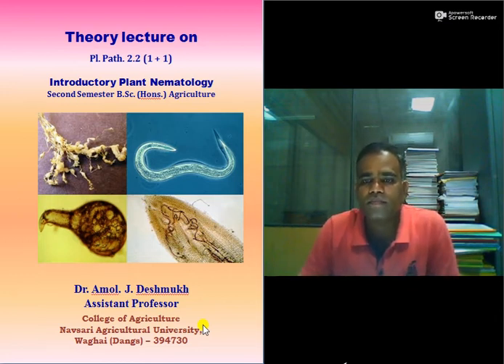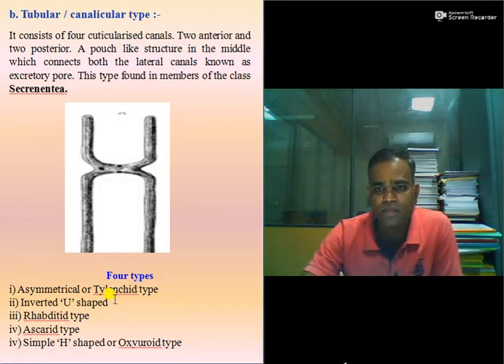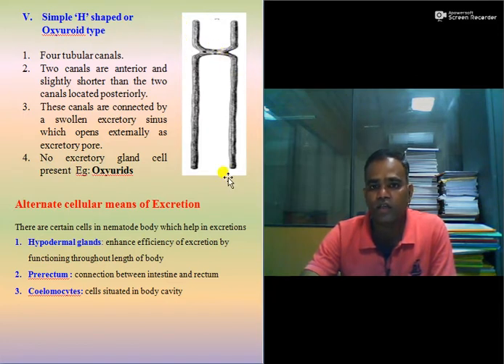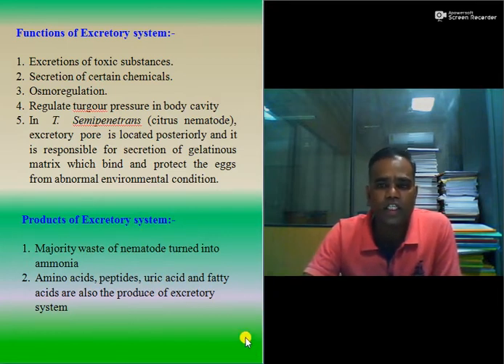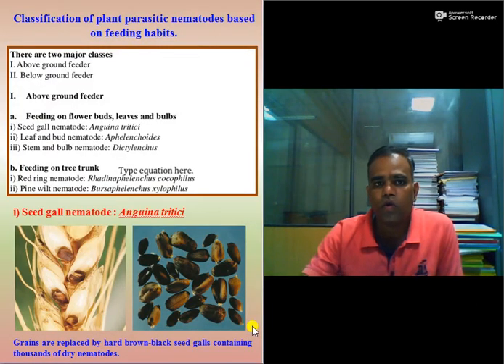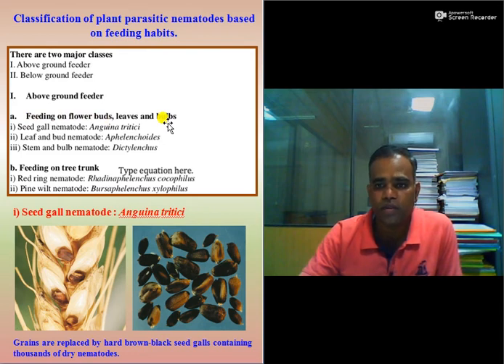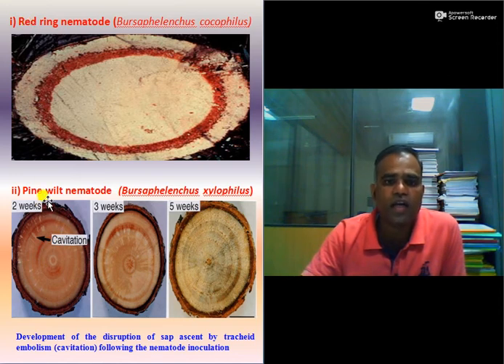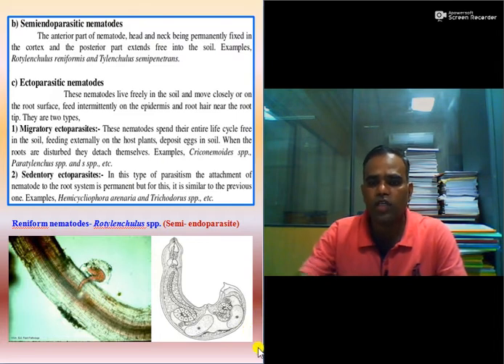Lecture 4 - Excretory system and classification of nematodes based on feeding habits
Dear students of Agriculture, this is video lecture series of Introductory plant Nematology course... tried to explain in simple way..u plz go through the same... you will definitely get benifited.. if you have any suugestions or you found any mistake you plz comment the same.. i will innocently incorporate the same while preparing next lectures. thank you so much...